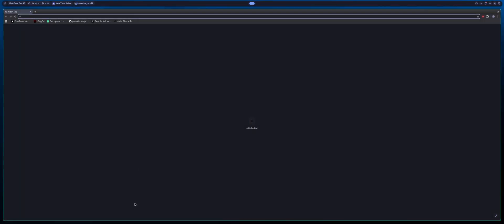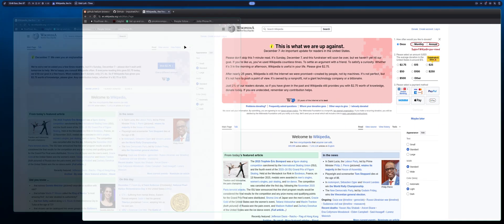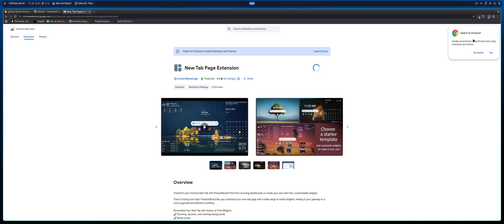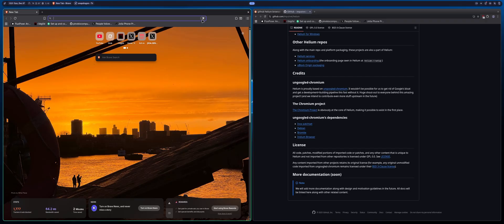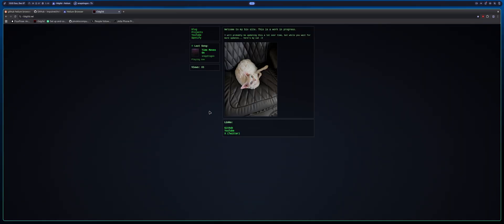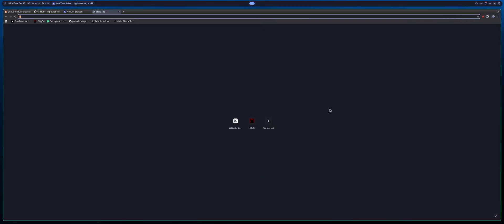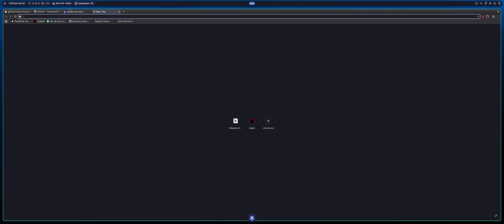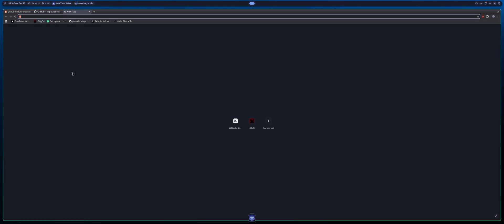Finally, A Browser That Respects You: Helium Browser Review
In this video, we’re taking a deep dive into Helium, a new open-source web browser designed entirely around user privacy. If you are tired of tracking cookies, invasive ads, and bloated software, Helium might just be the upgrade you’ve been looking for.

We explore how Helium integrates uBlock Origin directly into the browser core—not just as an extension—giving you unmatched ad-blocking and anti-tracking capabilities right out of the box. We’ll also cover why its open-source nature makes it one of the most trustworthy tools for privacy enthusiasts today.

🚀 What we cover in this video:
Privacy First: How Helium stops trackers before they even load.
Built-in uBlock Origin: Why pre-installed protection is a game changer.
Open Source Transparency: Completely audit-able code with no hidden telemetry.
Performance: Is it fast enough for daily use?
The "No-Noise" Interface: A clean, distraction-free browsing experience.

Whether you are a privacy advocate or just want a faster, cleaner internet experience, this review will help you decide if Helium is right for you.

⏱️ Time Stamps:
0:00 - Intro
0:45 - The Base: Ungoogled Chromium
1:06 - Built-in uBlock Origin Support
1:28 - How "Bangs" Search Works
2:26 - Private Extension Installation (No Tracking)
3:47 - Helium vs. Brave Browser (Why Switch?)
4:50 - Interface & Design Tour
5:39 - The Downsides: Passwords & DRM Content
7:36 - 100% Open Source & GitHub
8:02 - Split View Feature Demo
8:18 - Final Verdict & Conclusion